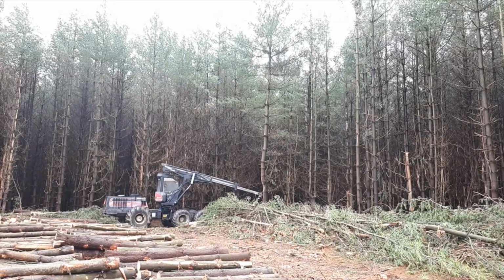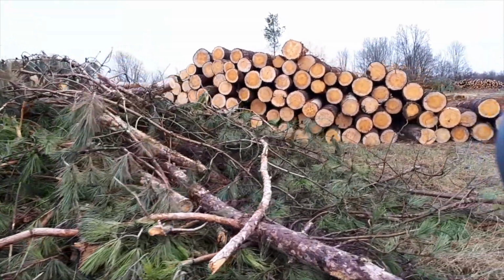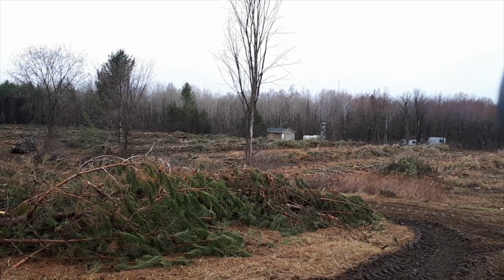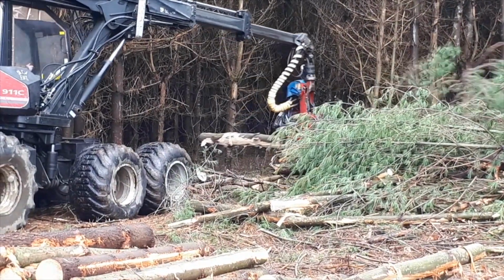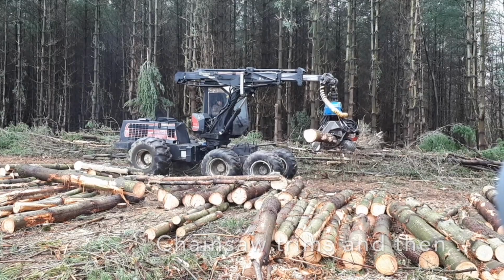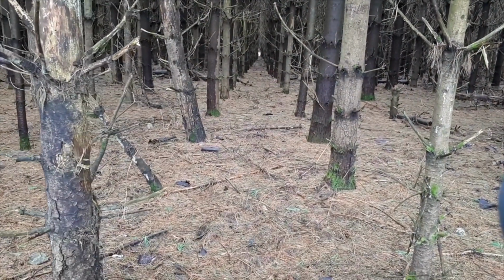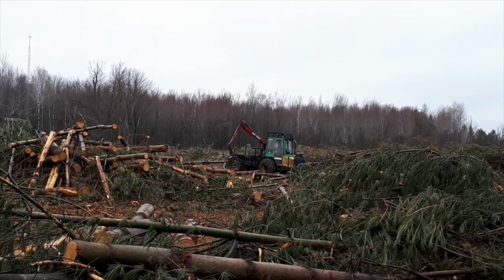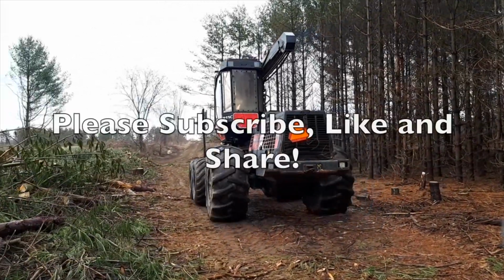Harvesting Trees with a Valmet 911C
I'm in a pine tree plantation with Kevin Perkins and his team to see how they harvest trees. Kevin owns and operates a Valmet 911C. The Valmet has the ability to fell, de-limb and cut logs to length in minutes. The forestry equipment is amazing!